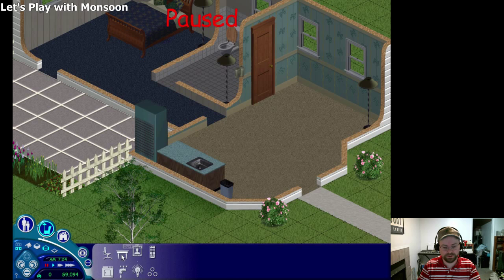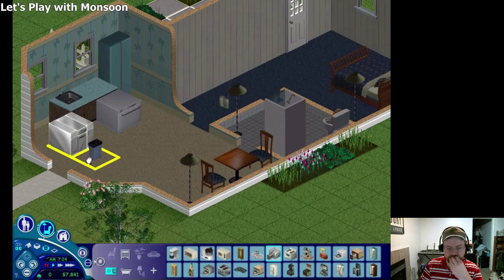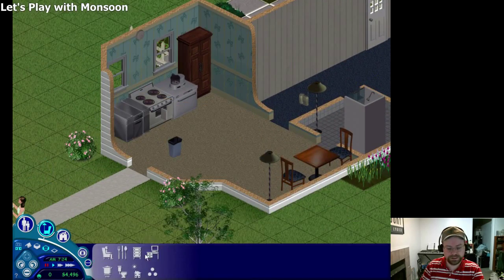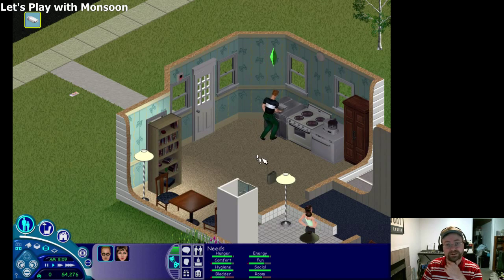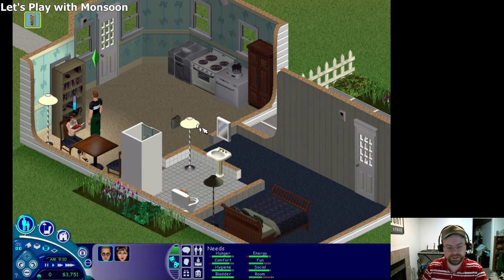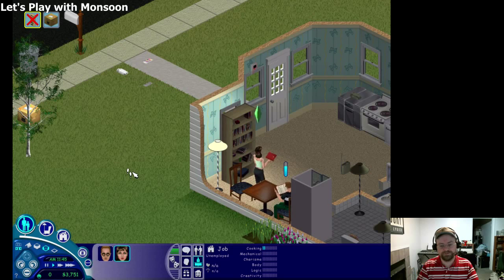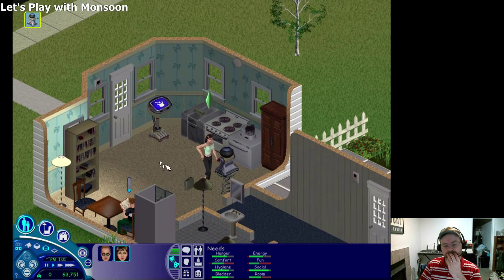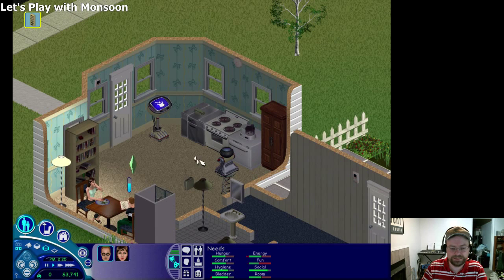Let's Play - The Sims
Wherein Monsoon takes a brief stroll down memory lane and pokes around with a rather old game.